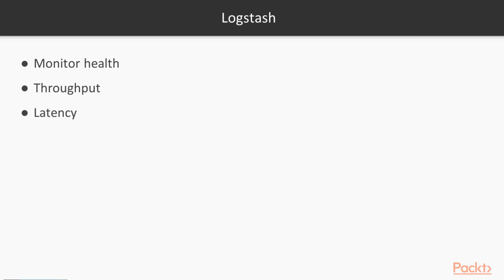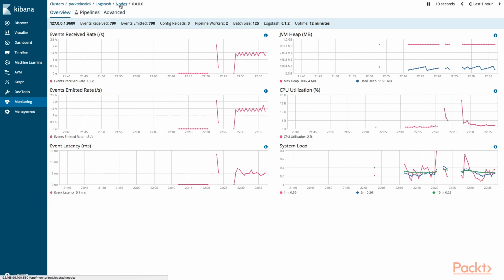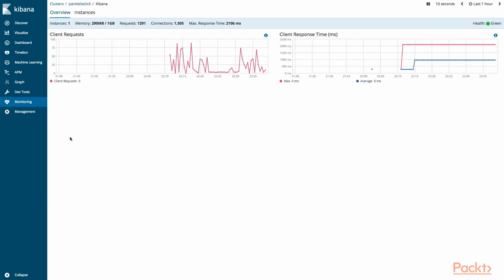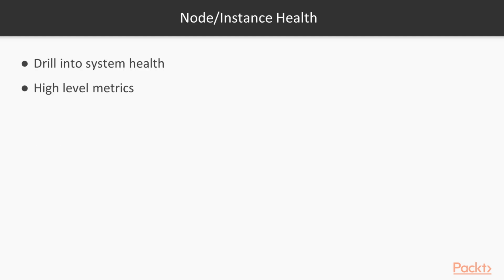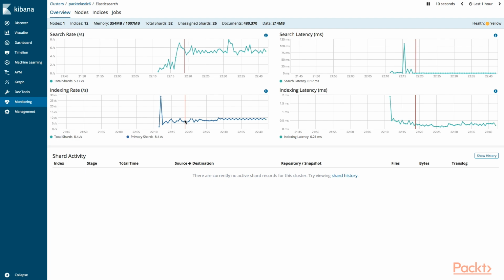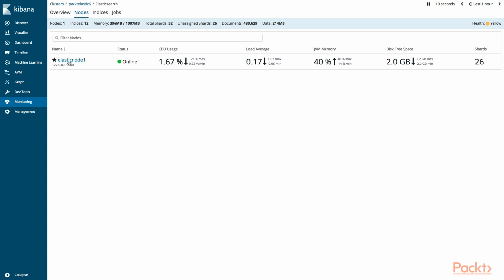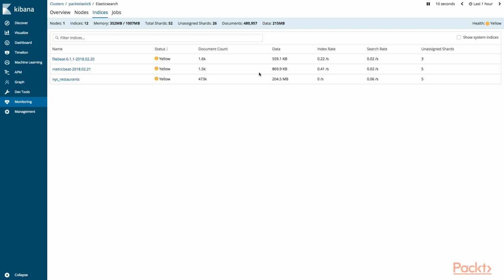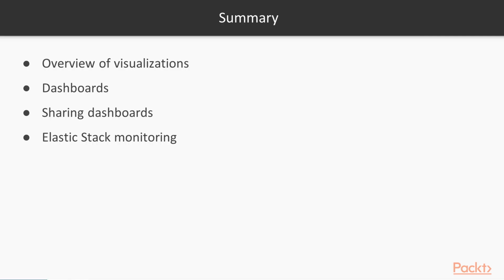26 Use Kibana to Monitor the Health of Your Elastic Stack